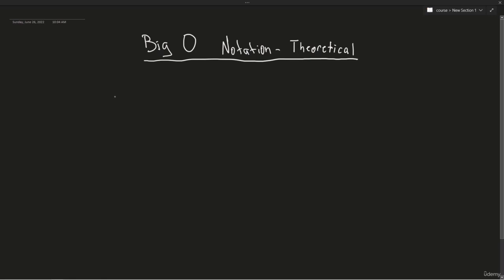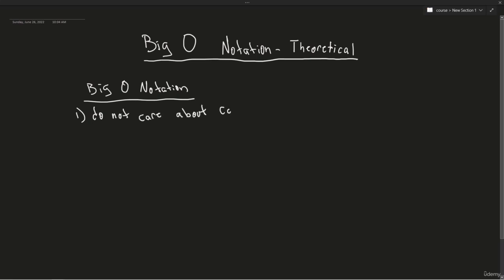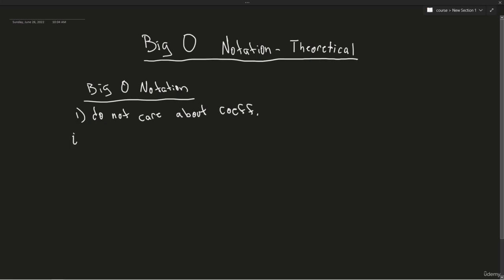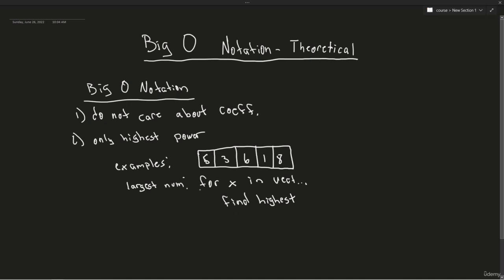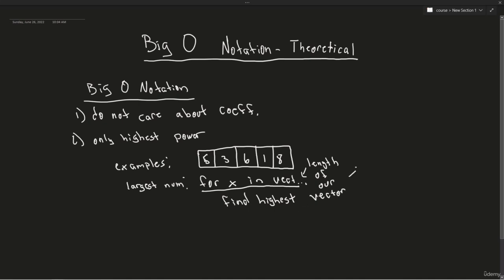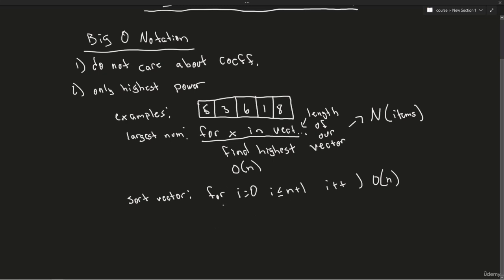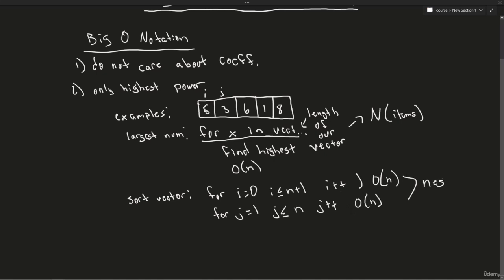Rust Programming Understanding Big O Notation: Evaluating Algorithm Efficiency Theoretical Analysis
Understanding Big O Notation: Evaluating Algorithm Efficiency with Theoretical Analysis

In this video, we delve into the fundamentals of Big O notation, a critical concept in computer science for analyzing algorithm efficiency. Big O notation provides a framework to describe the upper bound of an algorithm's time or space complexity, particularly in the worst-case scenario.
GEEKSFORGEEKS.ORG

We begin by outlining two essential principles:

Ignoring Coefficients: When evaluating an algorithm's complexity, constant factors are disregarded to focus on the growth rate relative to the input size.

Considering the Highest Power: The term with the highest exponent in the algorithm's complexity function dominates the growth rate and is thus the primary focus.

To illustrate these principles, we examine practical examples:

Finding the Largest Number in a Vector: We demonstrate a linear search algorithm that iterates through a vector to identify the maximum value. This approach has a time complexity of O(n), indicating linear growth relative to the input size.

Sorting a Vector: We explore a simple sorting algorithm that utilizes nested loops to compare and swap elements. This method exhibits a time complexity of O(n²), reflecting quadratic growth as the input size increases.

Understanding these concepts is crucial for evaluating and optimizing algorithms, enabling developers to write efficient and scalable code. By the end of this video, you'll have a solid grasp of how to apply Big O notation to assess algorithm performance and make informed decisions in your programming endeavors.

For a more in-depth explanation, you can refer to this tutorial:
FREECODECAMP.ORG

Mastering Big O Notation: Efficient Algorithm Analysis Explained

Description:

Understanding Big O notation is crucial for analyzing algorithm efficiency in computer science. In this video, we delve into the fundamentals of Big O notation, focusing on key concepts:

Ignoring Coefficients: Learn why Big O notation emphasizes the growth rate of functions, disregarding constant factors.

Considering the Highest Power: Understand how the dominant term determines the complexity class of an algorithm.

We'll illustrate these principles with practical examples, such as finding the largest number in a vector and sorting algorithms, to demonstrate how to evaluate and compare their performance. By the end of this tutorial, you'll be equipped to assess the efficiency of various algorithms, an essential skill for optimizing code and improving computational performance.

Whether you're a student, developer, or computer science enthusiast, this comprehensive guide will enhance your understanding of algorithm analysis and help you write more efficient code.

Sources